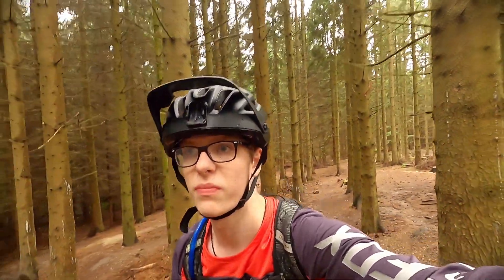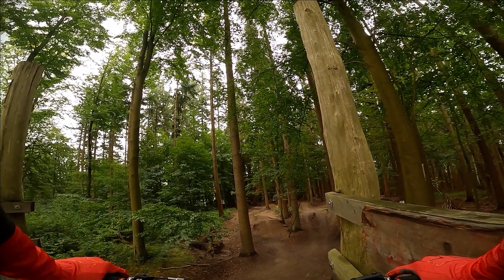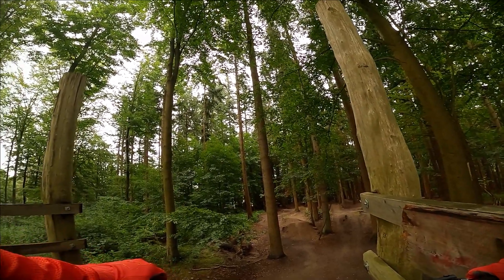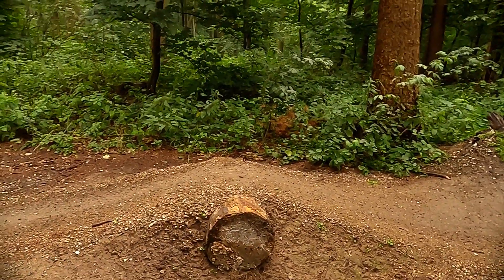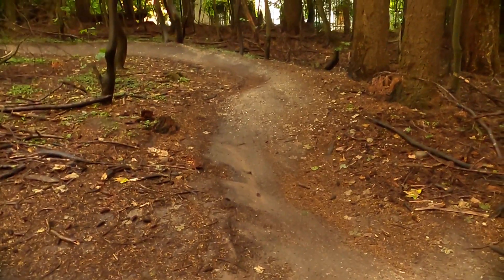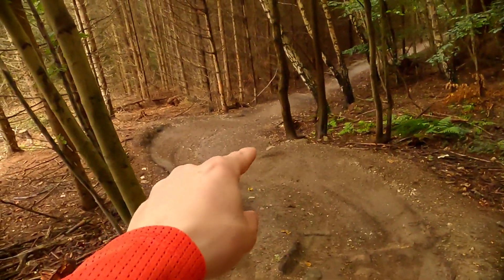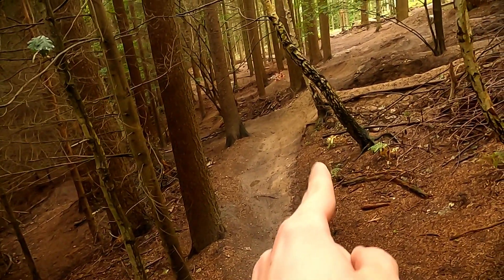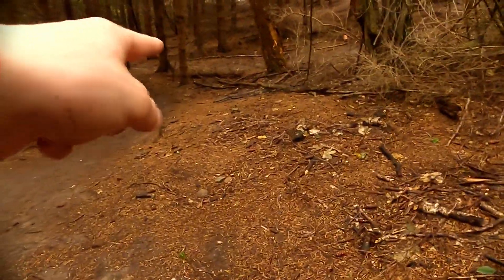How much does line choice matter?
In this MTB video, I test the influence line choice has on MTB DH times. The results are choking... or not... i guess you'll just have to watch the video. Anyway this test was in NO WAY scientific. But it was still fun to film. Enjoy!

Tunes:
“Ghostrifter Official - Merry Bay ”